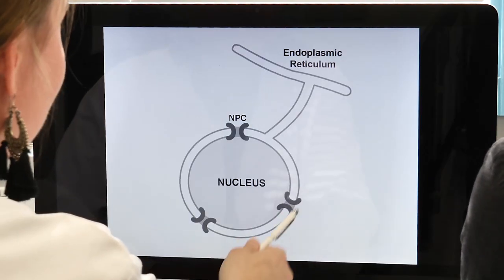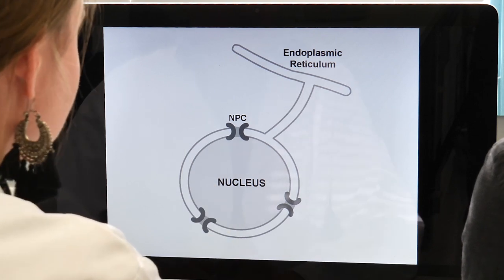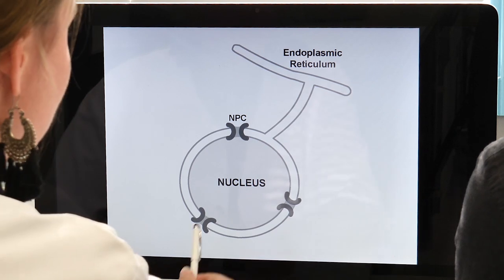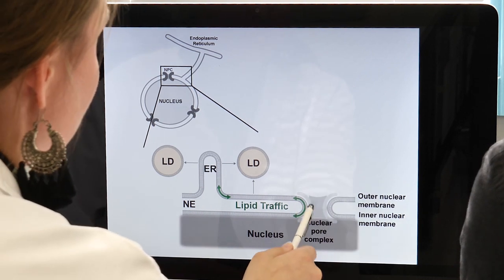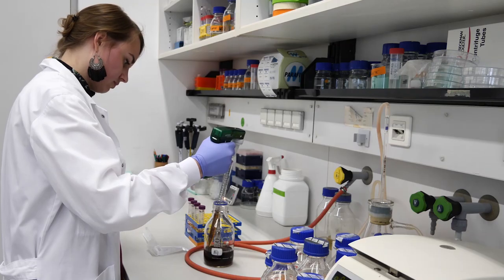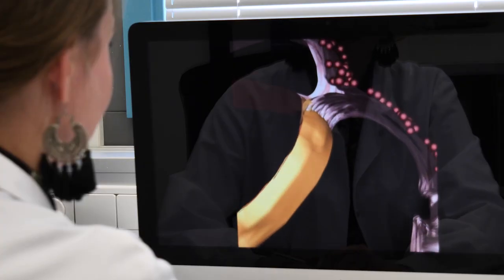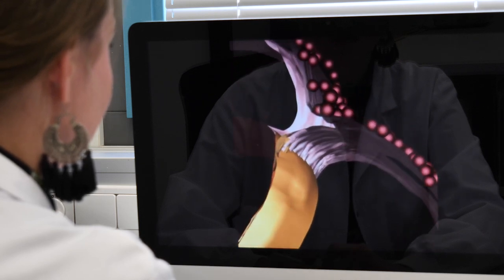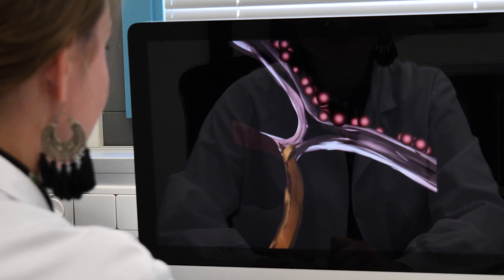MedUni Wien- RoM | Oktober 2019: Anete Romanauska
The inner nuclear membrane (INM) encases the genome and is fused with
the outer nuclear membrane (ONM) to form the nuclear envelope. The ONM
is contiguous with the endoplasmic reticulum (ER), the main site of
phospholipid synthesis. In contrast to the ER and ONM, evidence for a
metabolic activity of the INM has been lacking. The work by
Romanauska & Köhler shows that the INM is not merely a remote,
spatially isolated province that is dependent on lipid supplies from the
 ER. Instead, the INM as a territory with its own lipid metabolism and
striking metabolic adaptability. Authors showed that cells target lipid
metabolism enzymes  to the INM that can promote lipid storage. Lipid
storage involves the synthesis of nuclear lipid droplets (nLDs) from the
 INM and is characterized by lipid exchange through Seipin-dependent
membrane bridges.

Mutations in Seipin are associated with severe
congenital lipodystrophy. This study identified the genetic circuit for
nuclear lipid droplet synthesis and a role of these organelles in
regulating this circuit by sequestration of a transcription factor. The
physiologic importance of lipid storage at the INM is underscored by the
 fact that a surplus of fatty acids induces nLD formation. These
findings by Romanauska& Köhler suggest a link between INM metabolism
 and genome regulation and have potential relevance for human
lipodystrophy. This opens avenues for investigating the function of
nuclear energy storage, as well as links between INM lipid metabolism
and gene regulation.